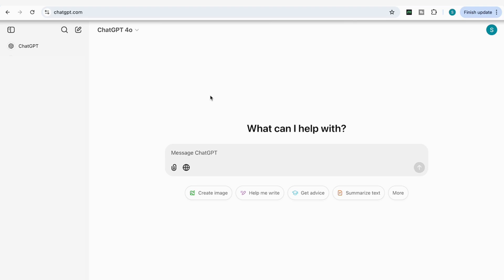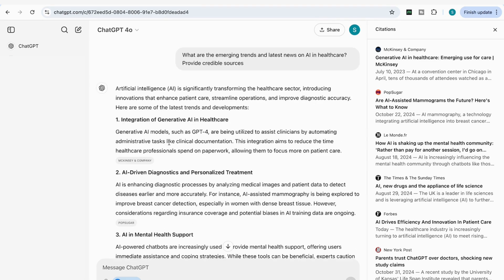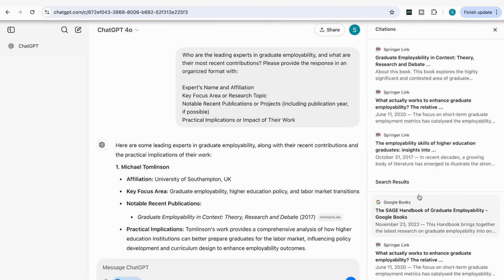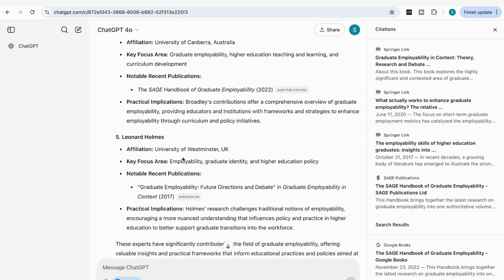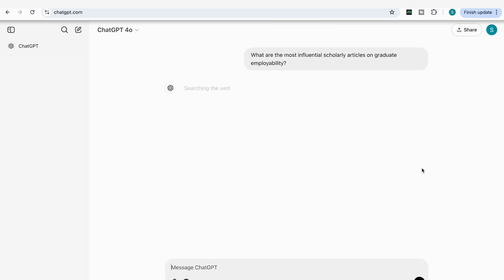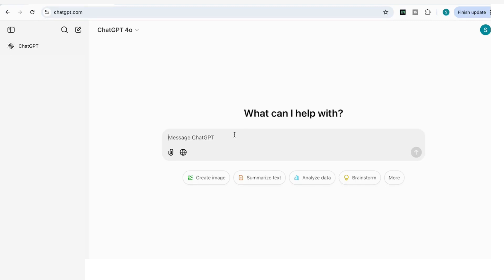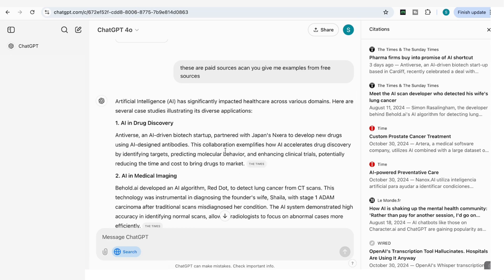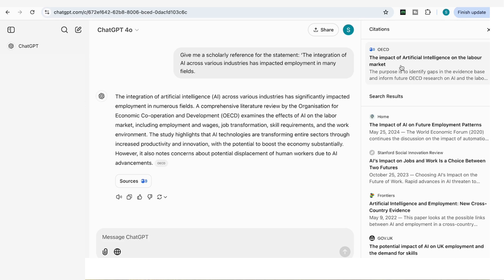ChatGPT SEARCH - 7 AMAZING prompts to use for INCREDIBLE results!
In this video we will look at the incredible power of ChatGPT Search with these 7 incredible prompts! From detailed research to quick information retrieval, these prompts are designed to help you get outstanding results every time. These carefully crafted prompts will take your ChatGPT experience to the next level.